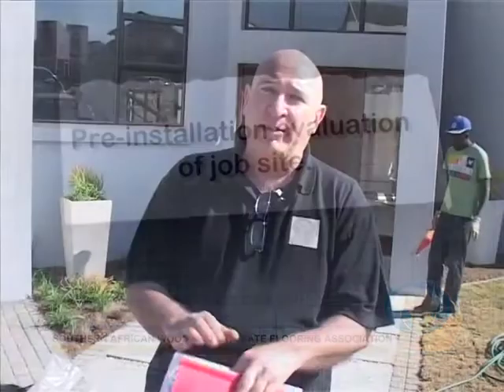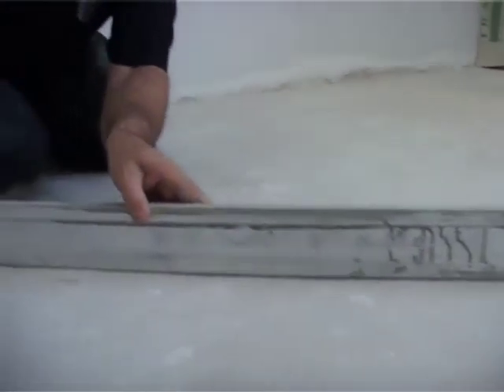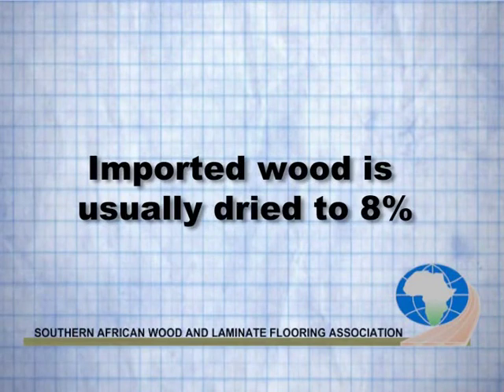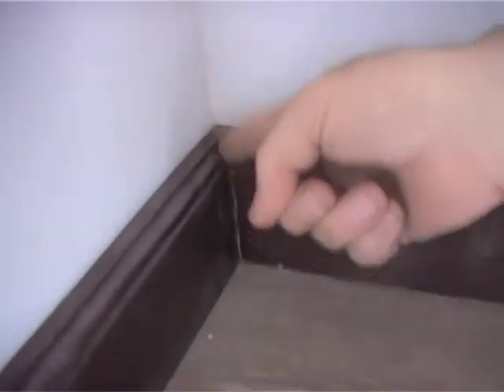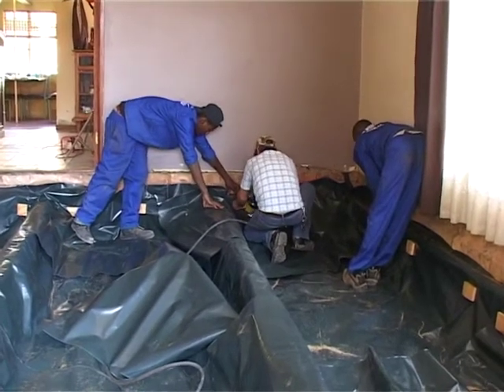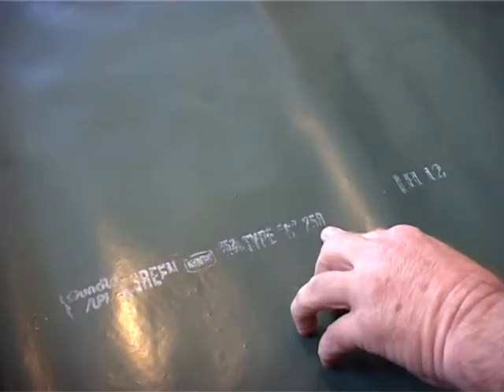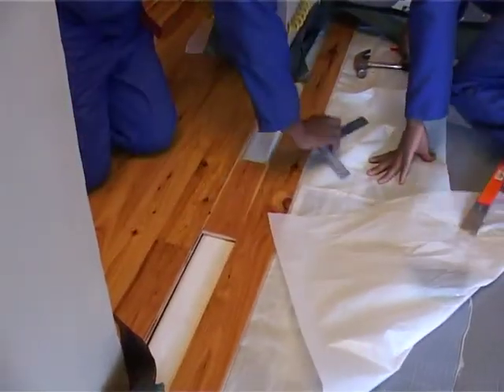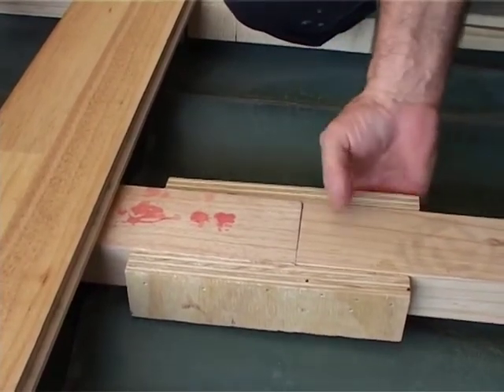SAWLFA - Laminate Flooring Training with Steve Stuntup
Full Training Video